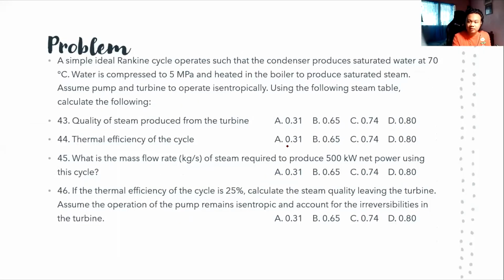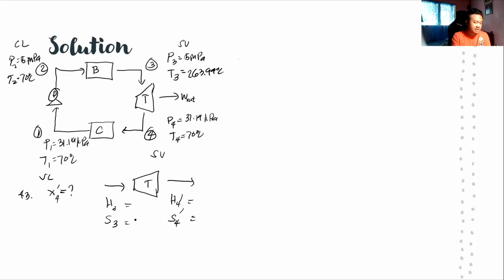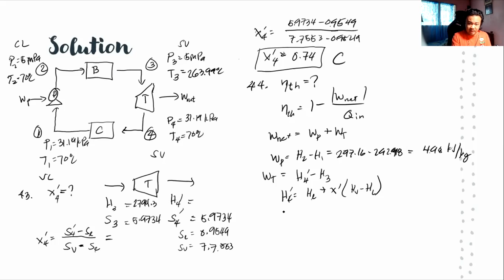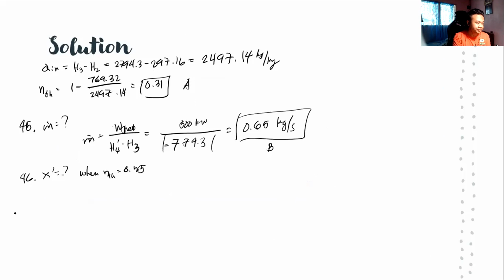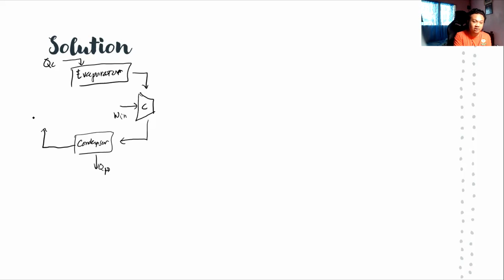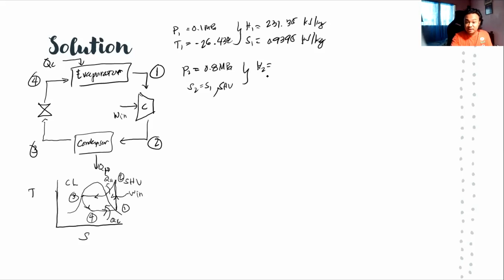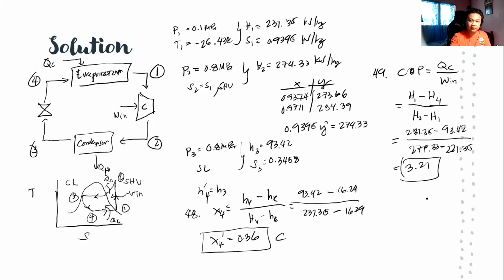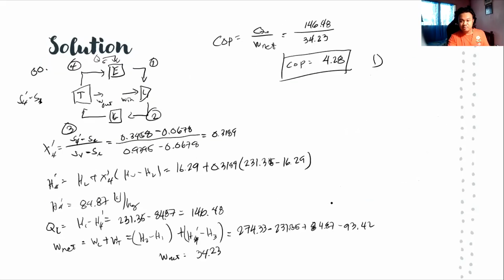ChE Review Series | Chemical Engineering Thermodynamics Part 4 (Rankine and Refrigeration Cycle)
What's up mga ka-ChE! This will be the last part of the ChE Thermodynamics series. I hope you enjoy solving these problems! Problems are taken from the 3rd edition of the MRII reviewer.

00:00 - Introductions

00:30 - A simple ideal Rankine cycle operates such that the condenser produces saturated water at 70 °C. Water is compressed to 5 MPa and heated in the boiler to produce saturated steam. Assume pump and turbine to operate isentropically. Using the following steam table, calculate the following:
a. Quality of steam produced from the turbine
b. Thermal efficiency of the cycle
c. What is the mass flow rate (kg/s) of steam required to produce 500 kW net power using this cycle?
d. If the thermal efficiency of the cycle is 25%, calculate the steam quality leaving the turbine. Assume the operation of the pump remains isentropic and account for the irreversibilities in the turbine.

22:30 - An ideal vapor-compression refrigeration cycle operates between 0.1 MPa and 0.8 MPa uses refrigerant-134a as working fluid. Using the data below, determine the following:
a. quality of the vapor from the throttling valve
b. COP
c. If the throttling valve is replaced by an expansion turbine, calculate the COP of the cycle.